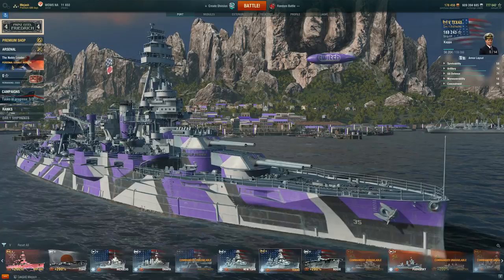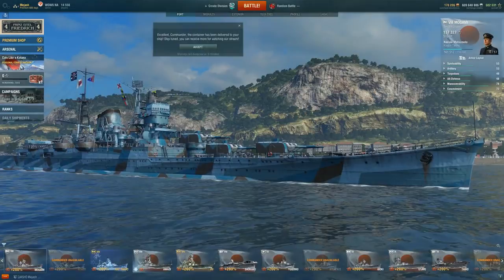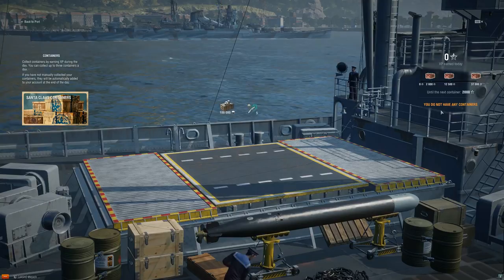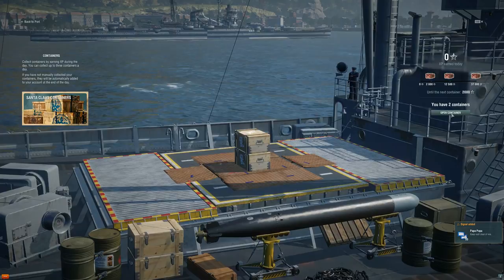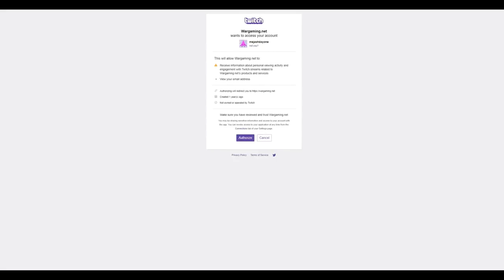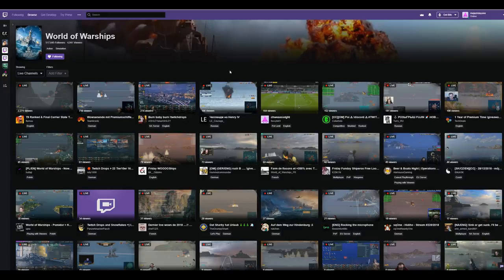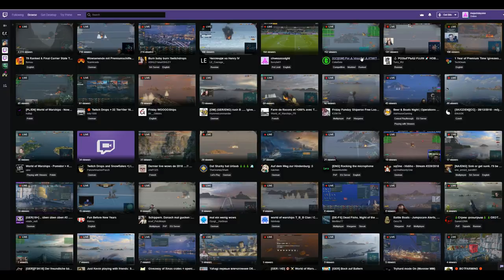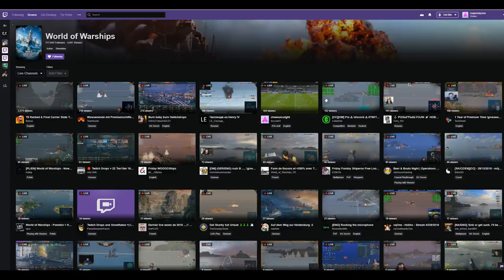Free Twitch Drops! How to get FREE items in World of Warships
World of Warships and Twitch have partnered up again and started a new feature called Twitch Drops! All you have to do is connect your Wargaming account with your Twitch account and you can start getting free crates just for watching World of Warship streams! Here is a how to so you can start getting free drops today!